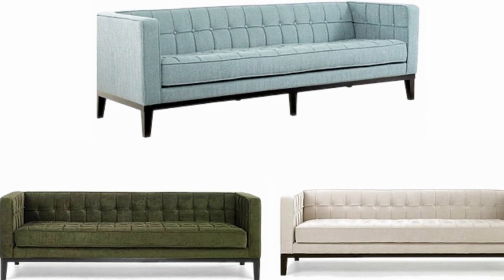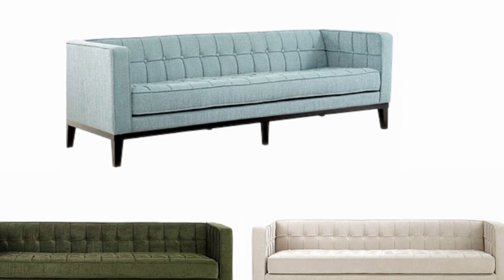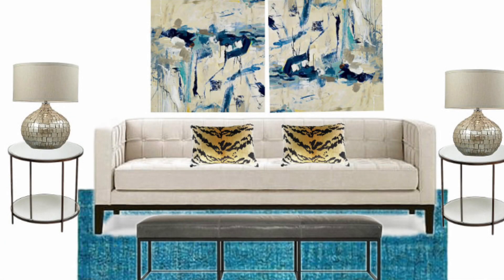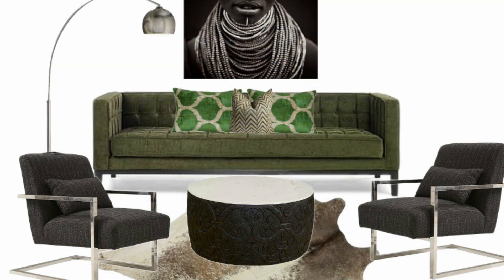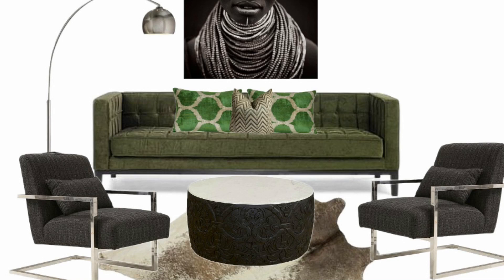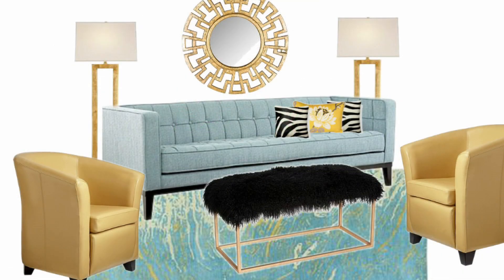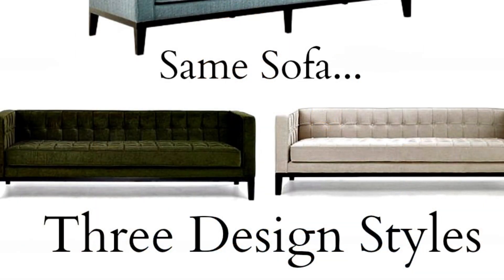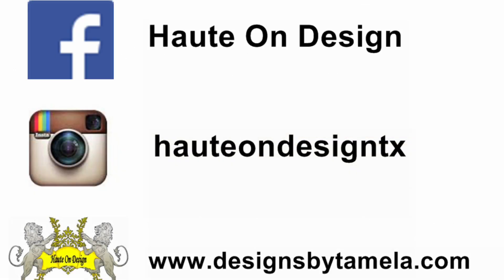Interior Design: One Sofa...3 Different Styles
One sofa comes in  3 different fabric color choices.  Help my client choose which design style to use.

FOLLOW TAMELA!